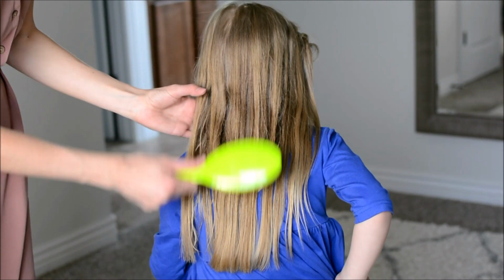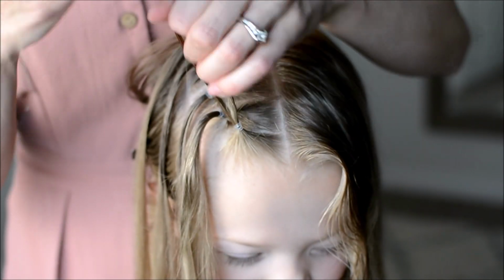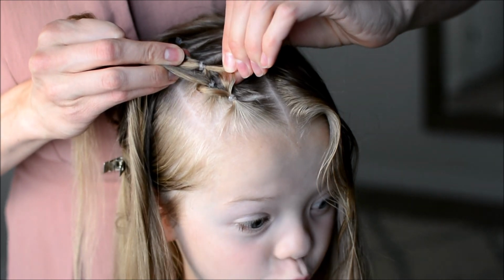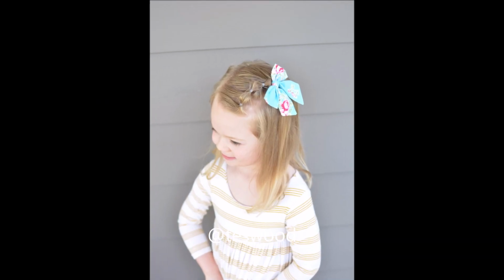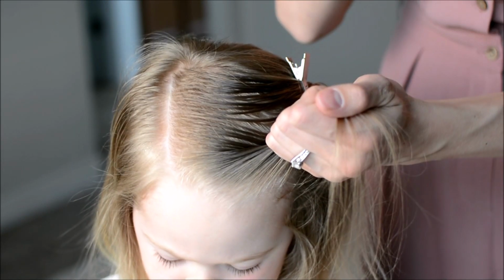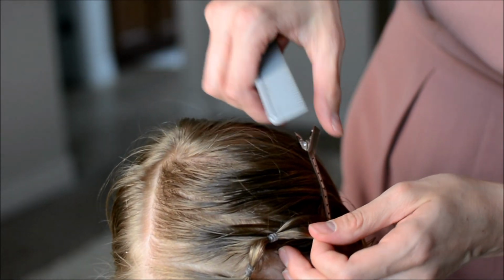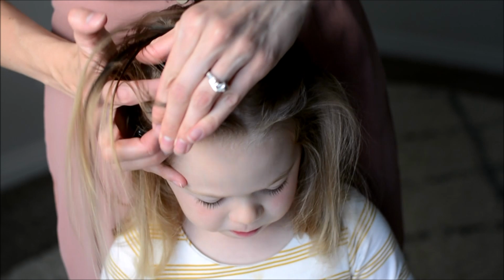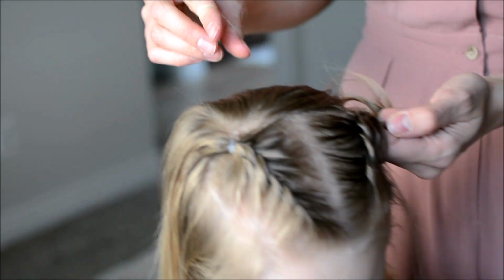3 Toddler Half Up Styles | Q’s Hairdos | Lu’s Hairdos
Three cute half up styles! Perfect for short or long hair. The pull through braids are a little more time consuming, but it’s very repetitive and super cute! The other two styles take about 5 minutes each. All three styles are also perfect to pull up into a ponytail or pigtails.

We have a new favorite detangler! We have tried 6 over the last year and none have worked as well as I would like. But this one takes the cake. It is also natural and plant based. So two cheers for that!

The pull through style was inspired by our friends over at Easy Toddler Hairstyles!

Spray Gel
Wet Brush